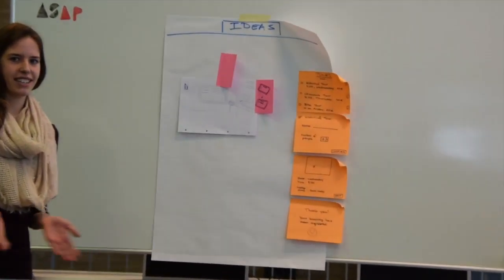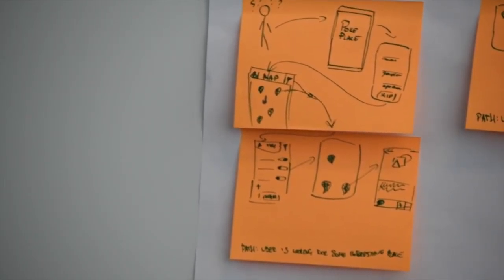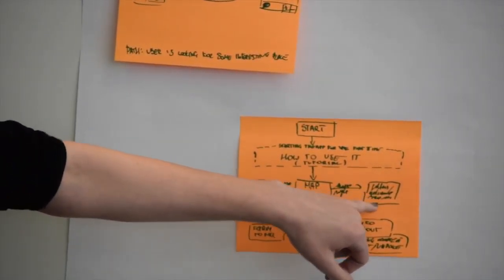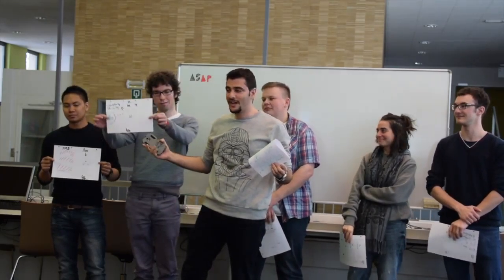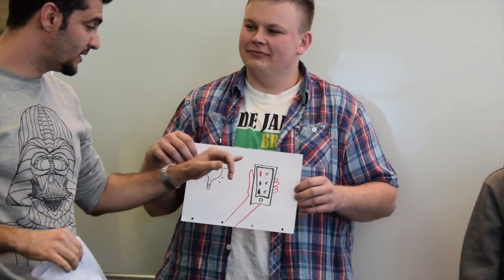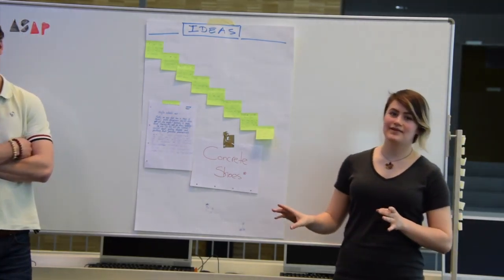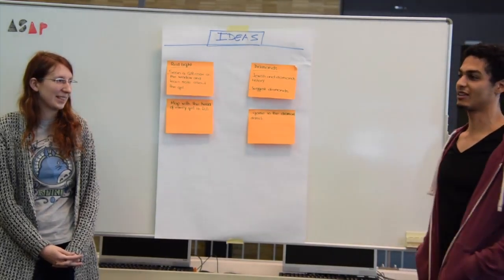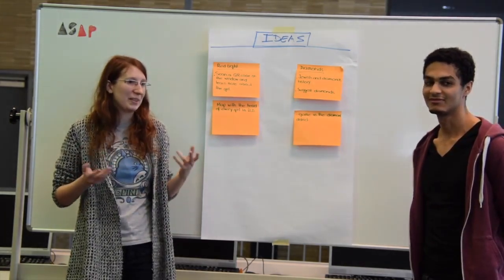Presentations Visit Antwerp City Differently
Cette vidéo traite de Interview Dane Hermse